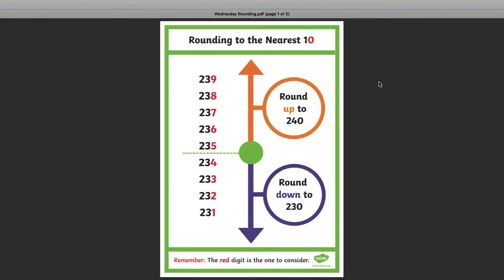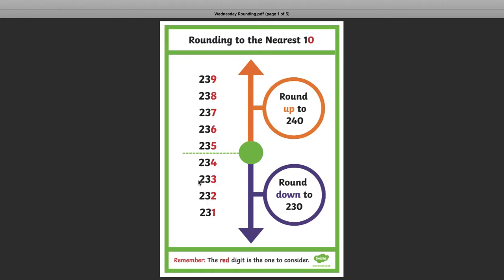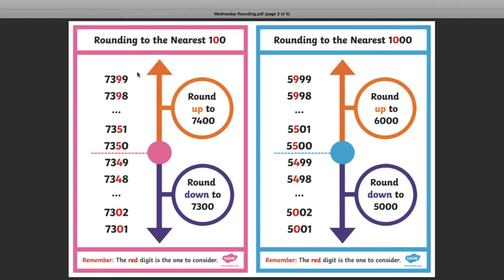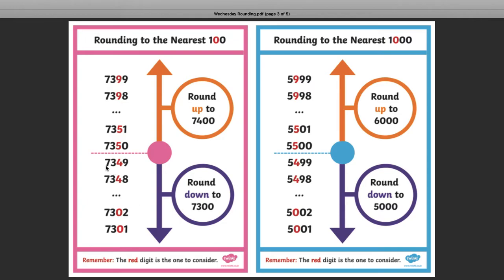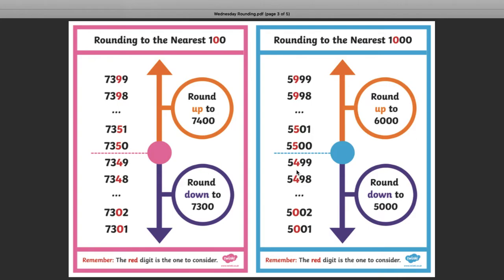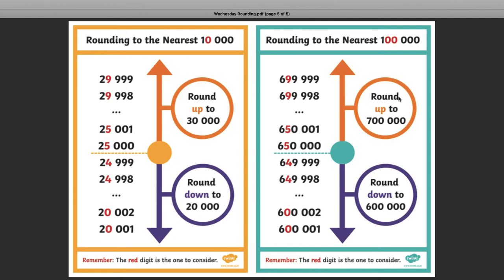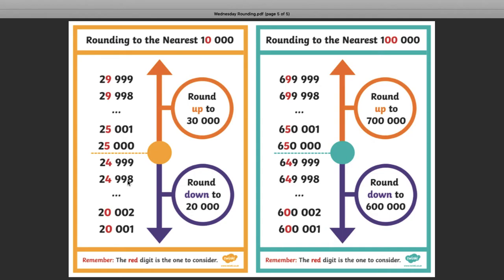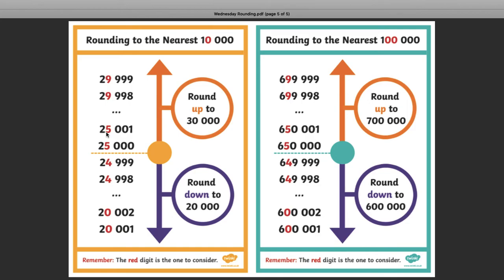Rounding Wednesday 19th August